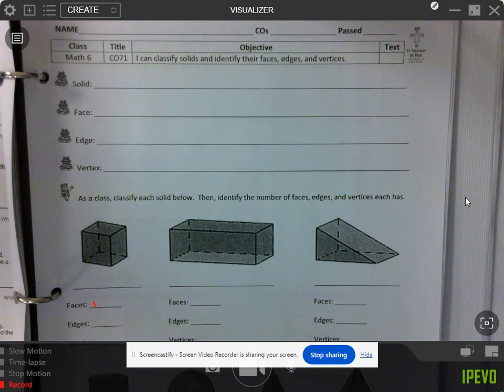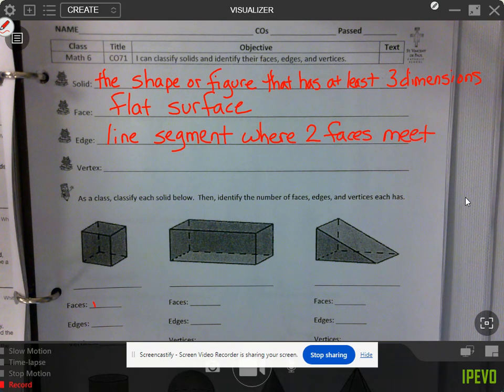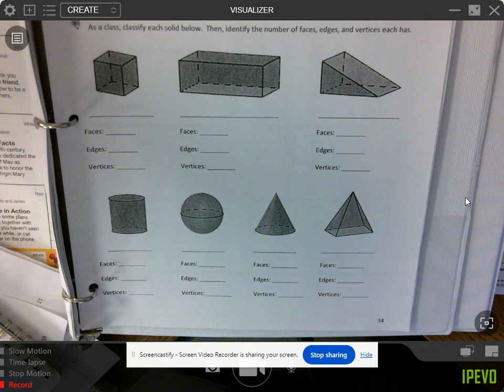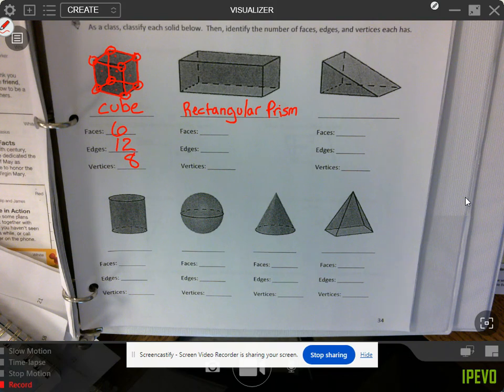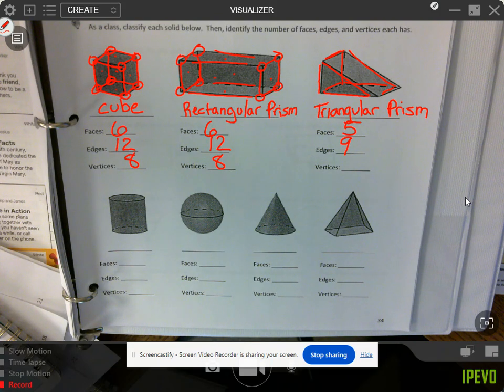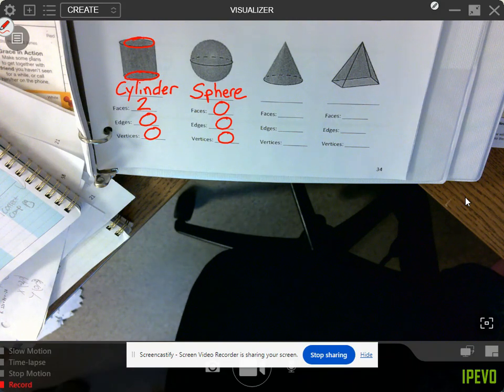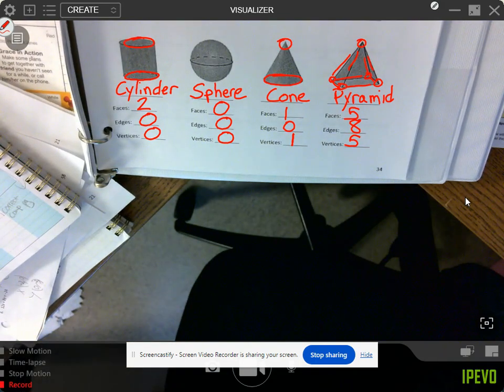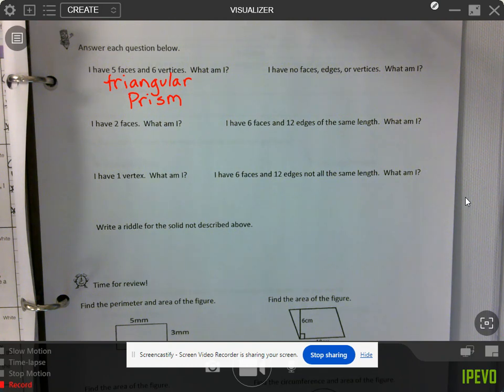4/30 Math 6 CO71